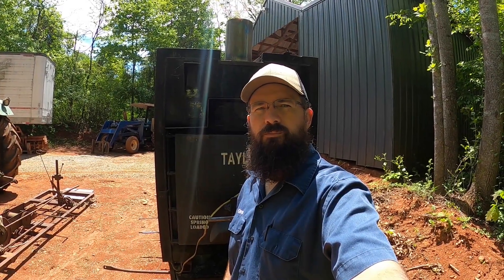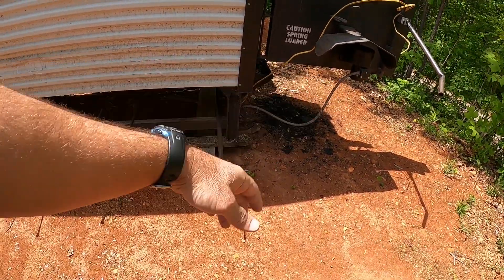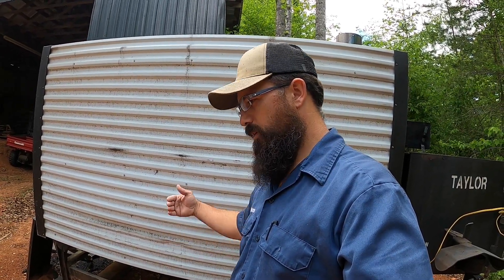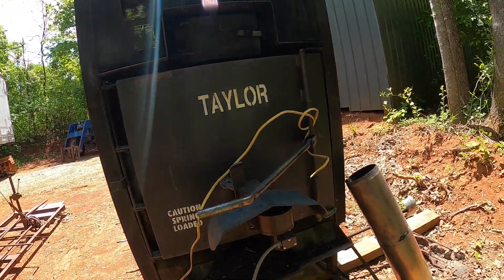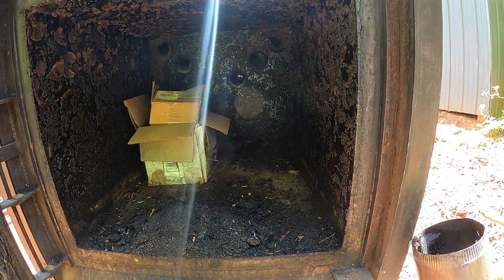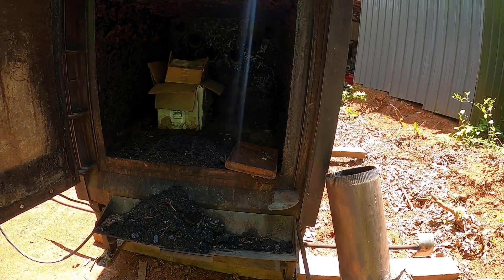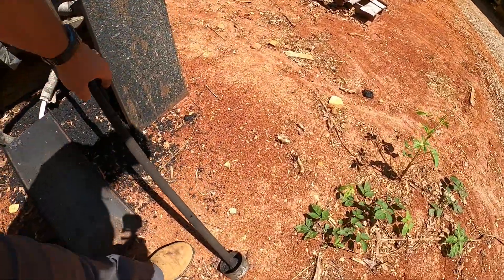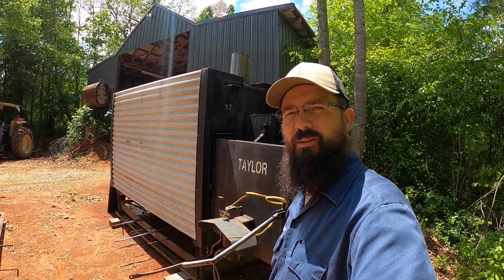Taylor Waterstove T-750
I just wanted to share this Taylor waterstove  with you all. I think it's interesting the way it works and how big it is.